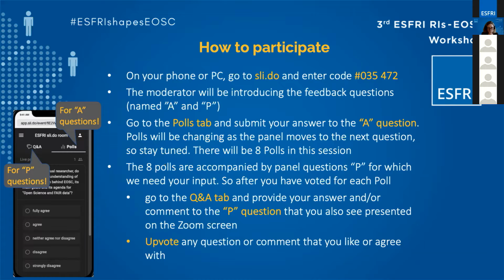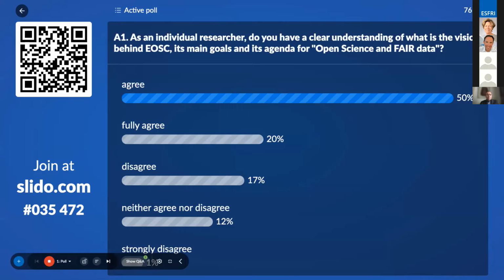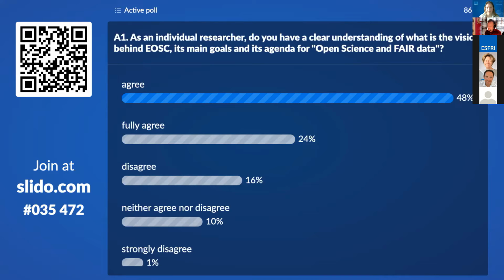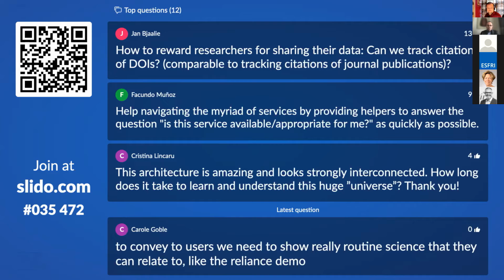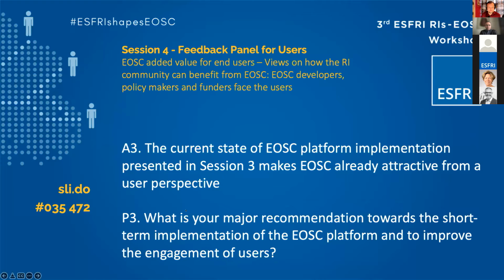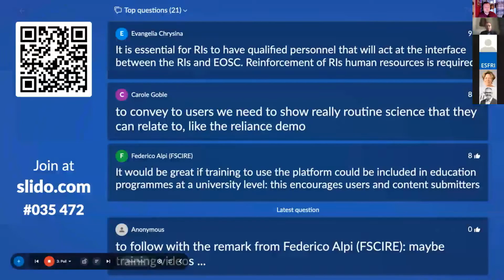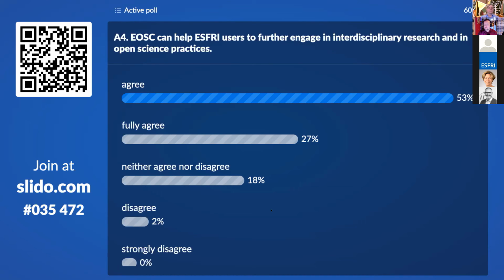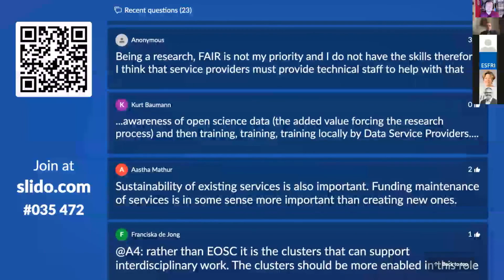Session 4 - Feedback panel for users (Sessions 2-3) | 3rd ESFRI EOSC Workshop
The 3rd Workshop on the connection of ESFRI Research Infrastructures (RIs) to the European Open Science Cloud (EOSC) titled "3rd ESFRI RIs -EOSC Workshop: What does EOSC bring to RI users?" took place on 25 & 26 January 2022, as an Online Event.